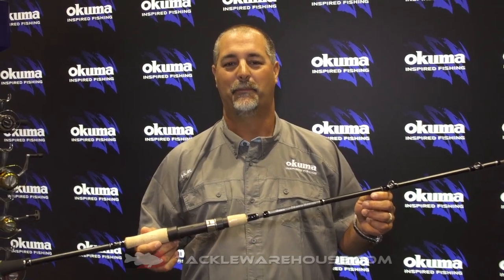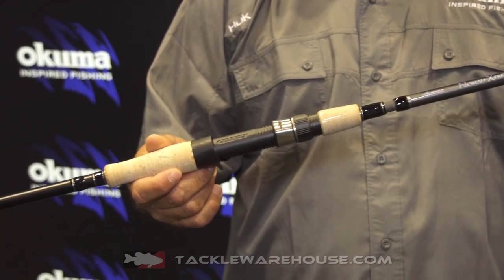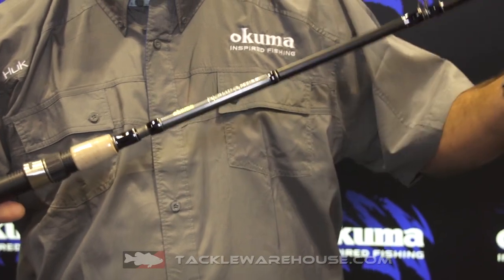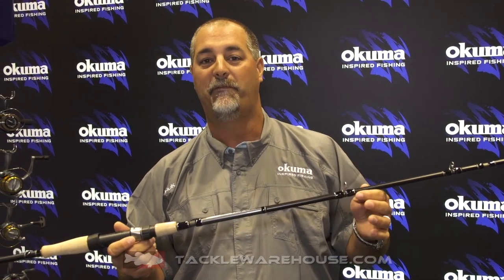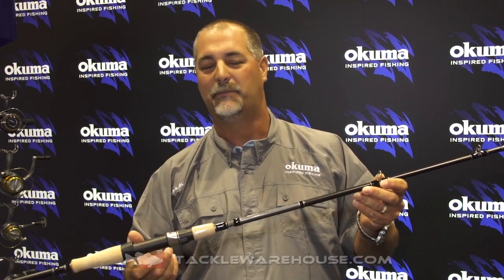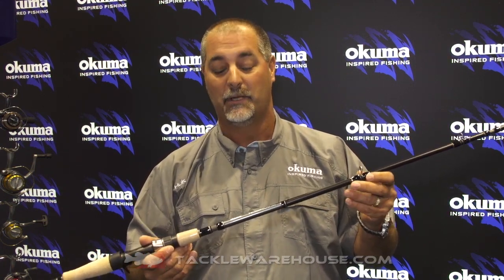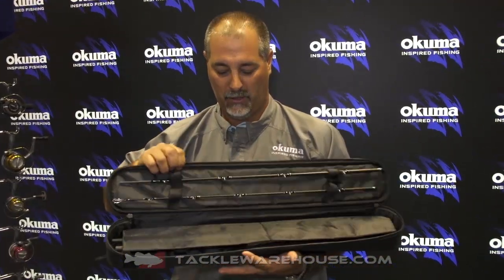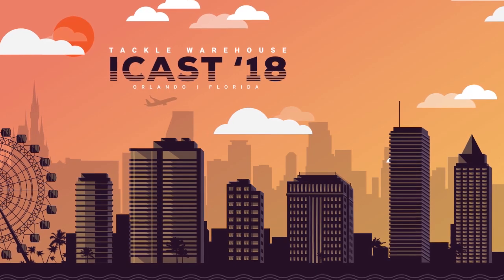Okuma Fishing Nomad Xpress Travel Casting Rods with John Bretza | iCast 2018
TW discusses the Okuma Fishing Nomad Xpress Travel Casting Rods  with John Bretza at the 2018 ICAST Show in Orlando, Florida.